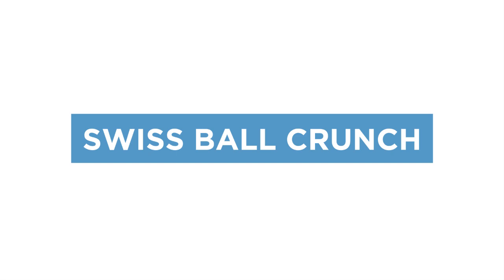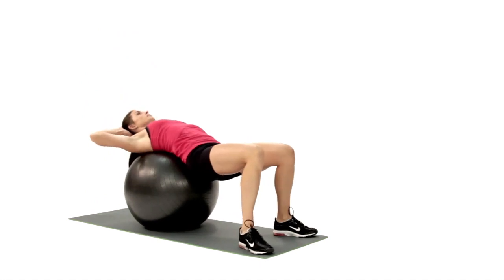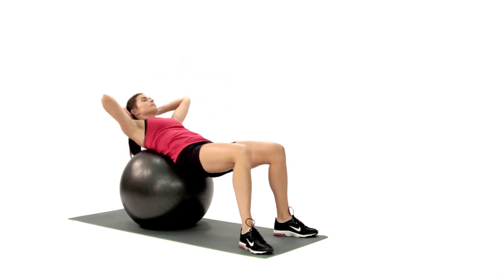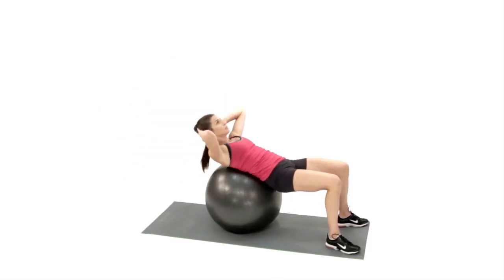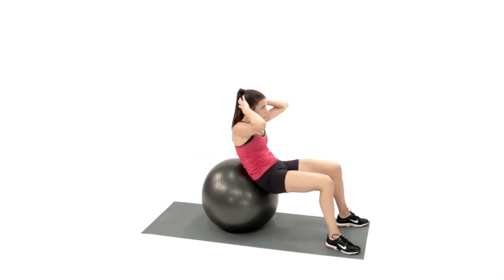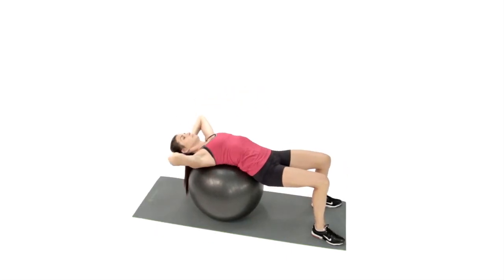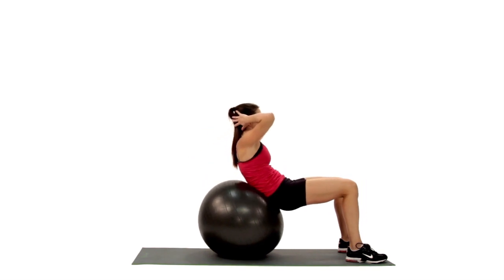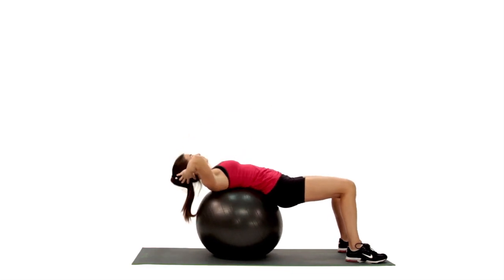Swiss Ball Crunch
Our instructors takes you through how to properly perform a core strengthening swiss ball crunch.